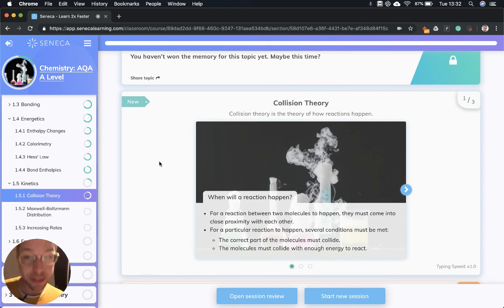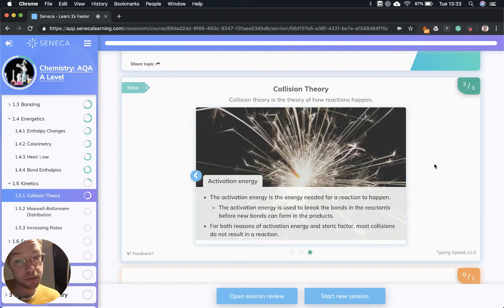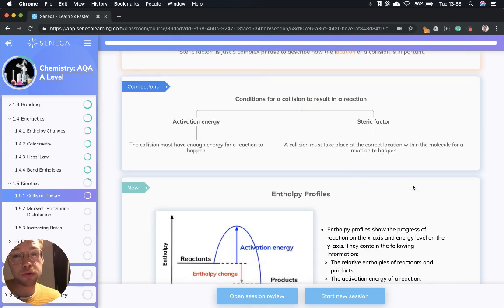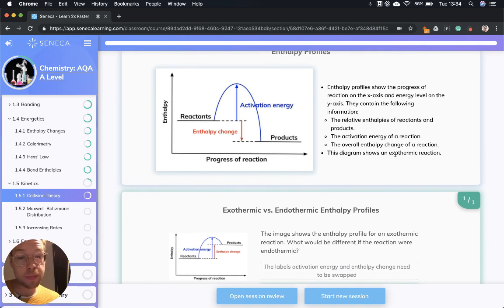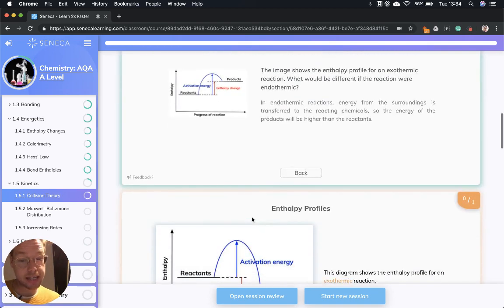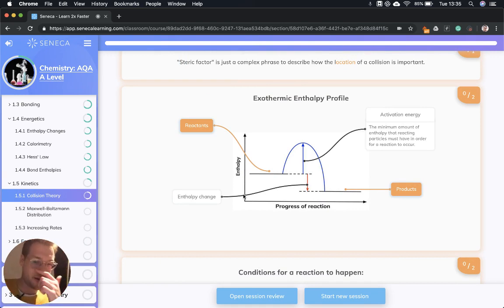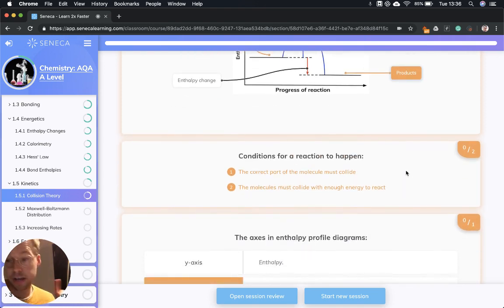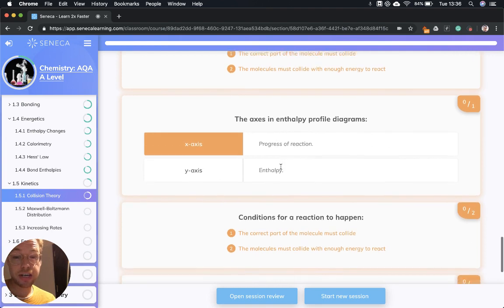A Level Chemistry - Collision Theory - Seneca - Learn 2x Faster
We can collide! Jono smashes through collision theory for your A Level Chemistry exam.